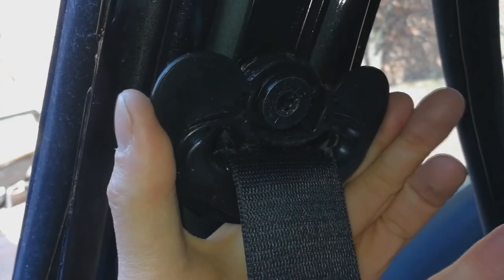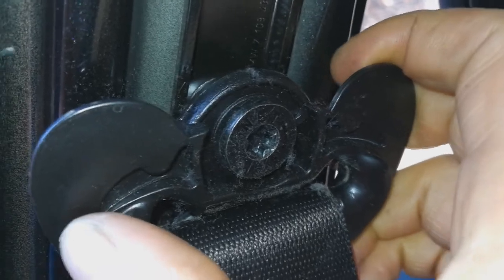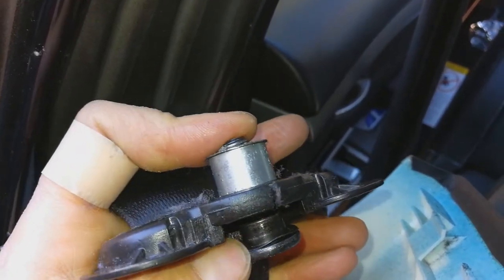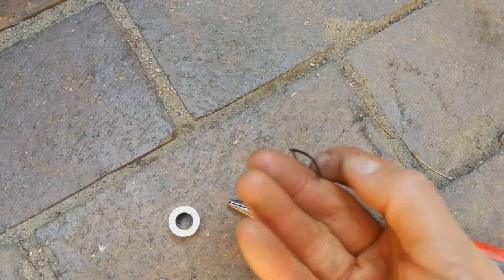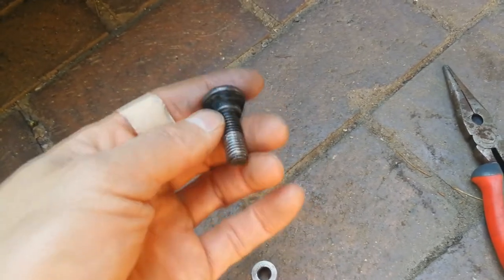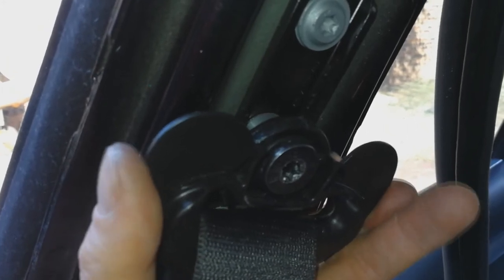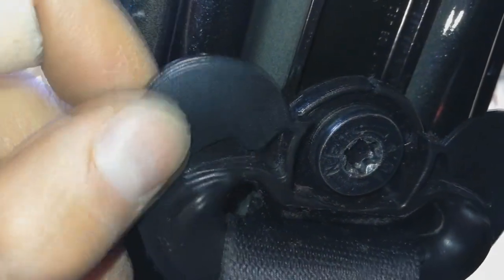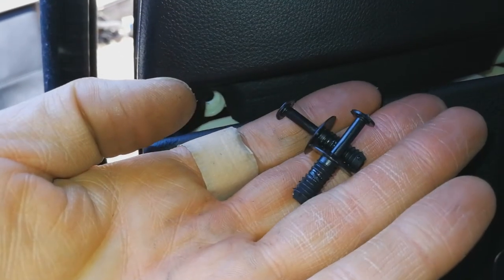Seatbelt clicking (rattling) sound fixed (BMW)